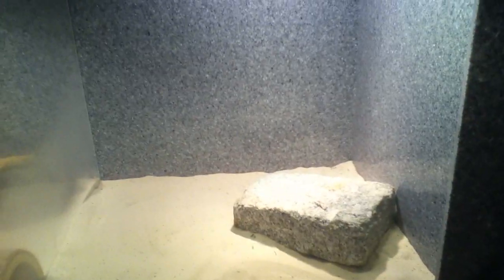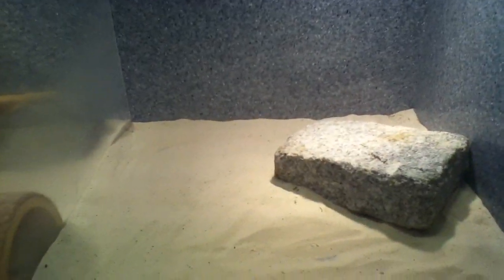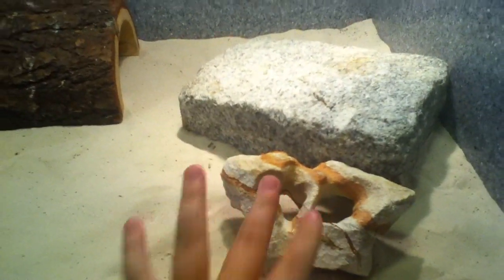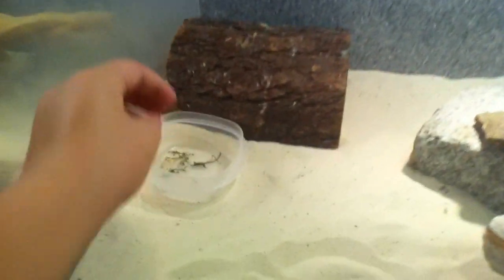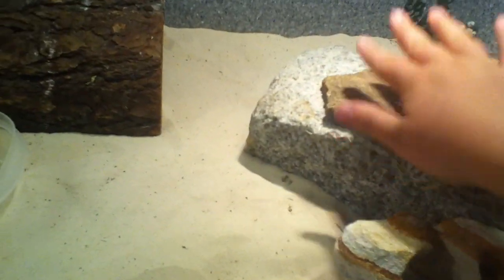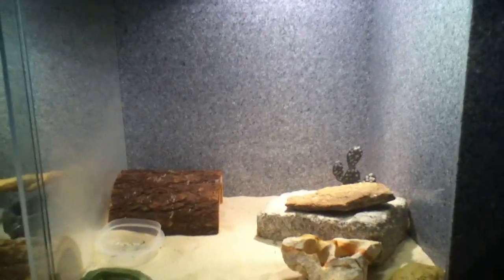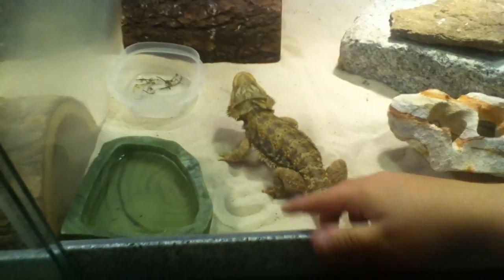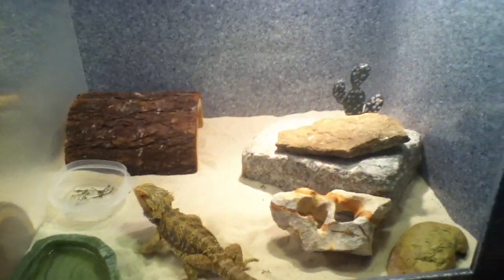How to set up a bearded dragon cage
How to set up a beardie's cage. No haterz please, sand that is all- natural and no dyes or chemicals is totally safe for adult beardies :)